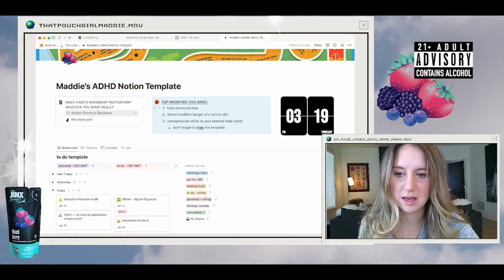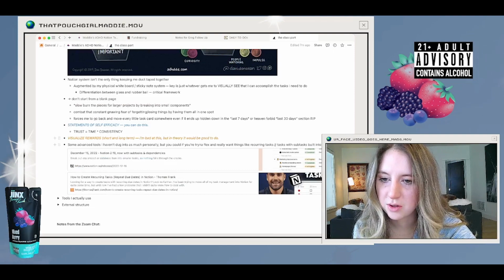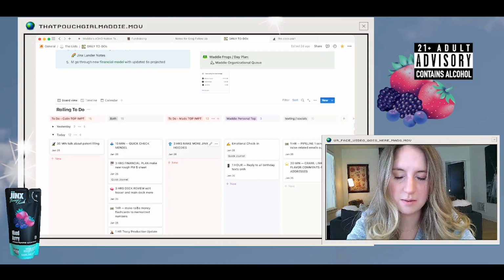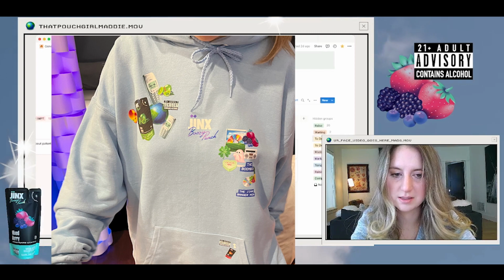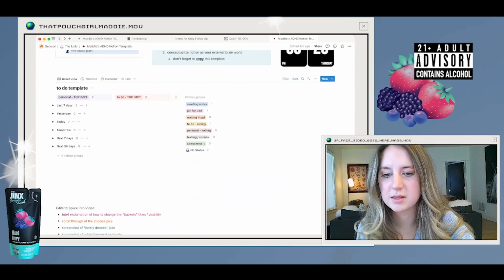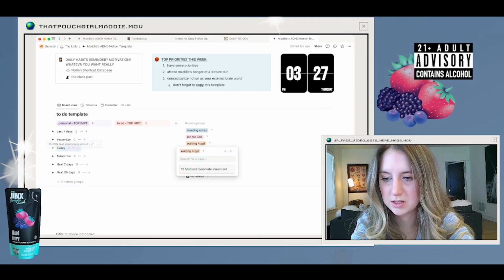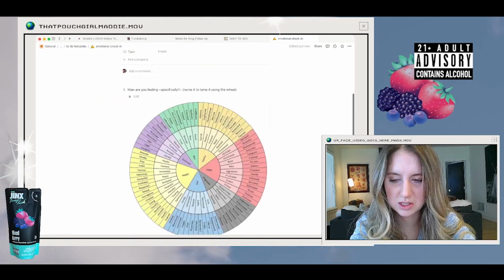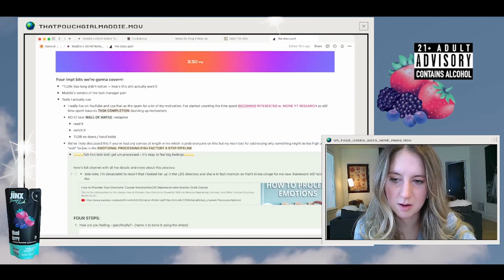how i use notion – the AuDHD task management edit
if you're scrolling through this while listening at 2x speed you're prob in the right place. here's a link to the template:

adhd game of life art credit to Kaitlyn Stahl 💗

RIP the black bars from an incorrect aspect ratio – **cries in dyscalculia,** **decides to just leave it**